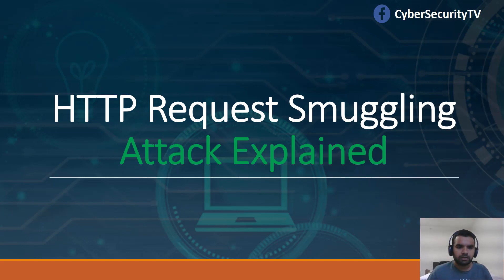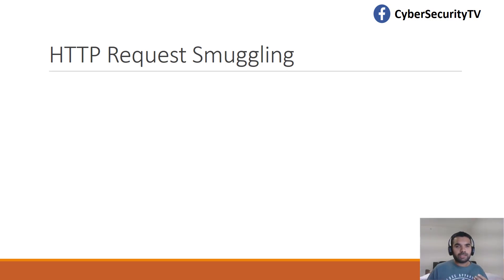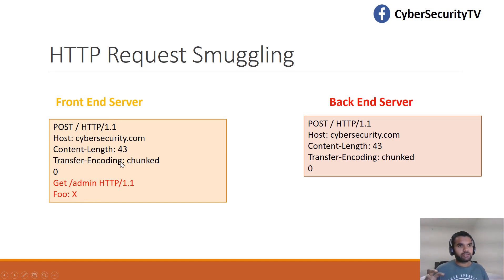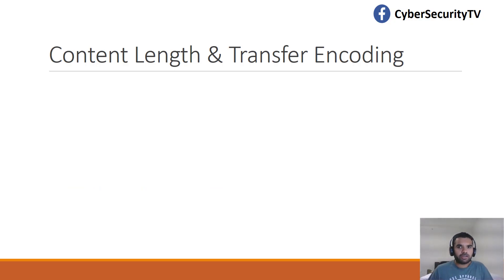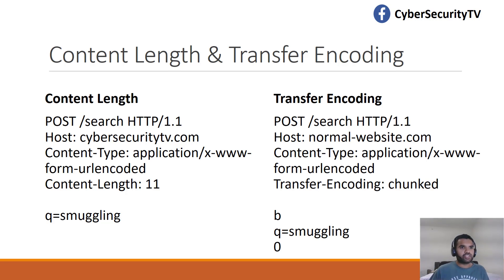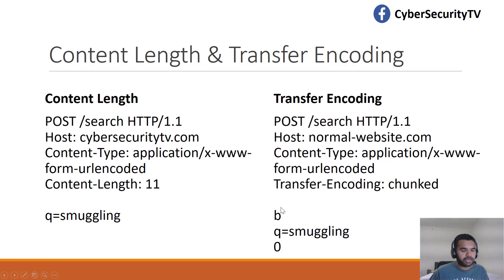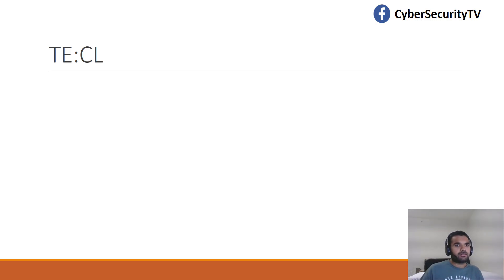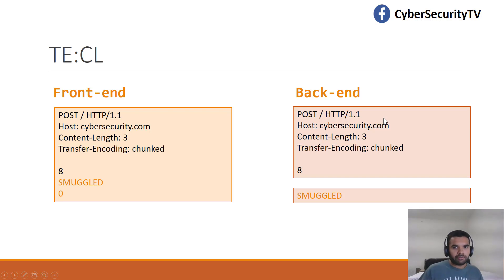HTTP Request Smuggling Attack Explained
HTTP Request smuggling is a critical vulnerability where an attacker misuses the variability in the front-end and back-end servers. In this episode, we have discussed in-depth what is HTTP request smuggling, how to find/test during a pen test, and prevention techniques.